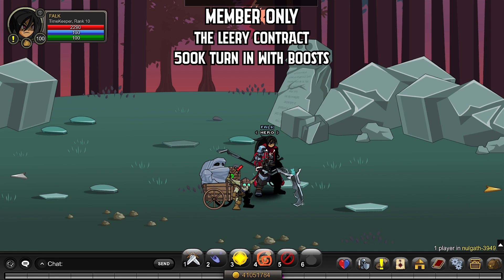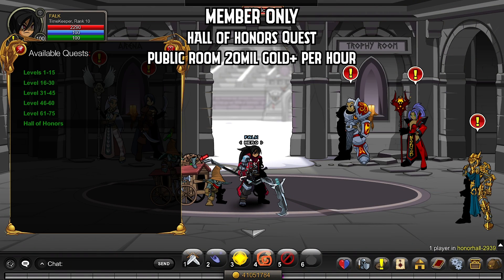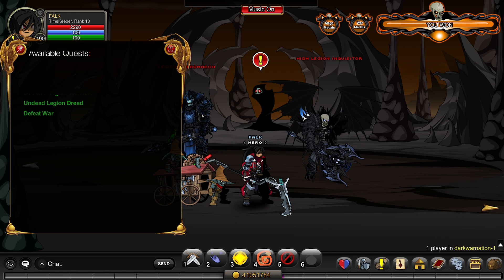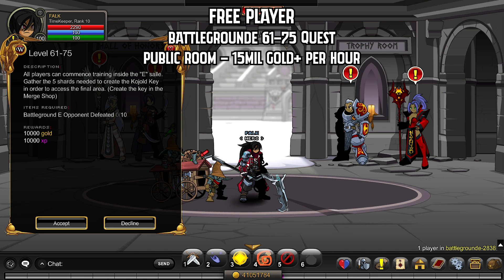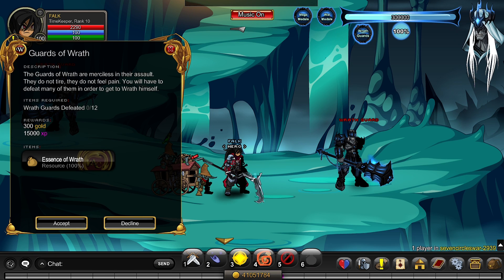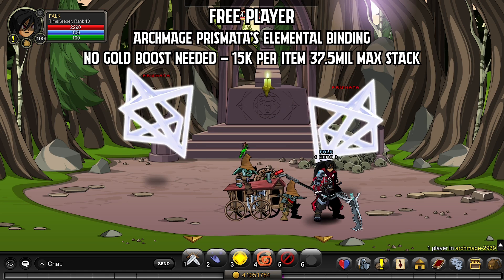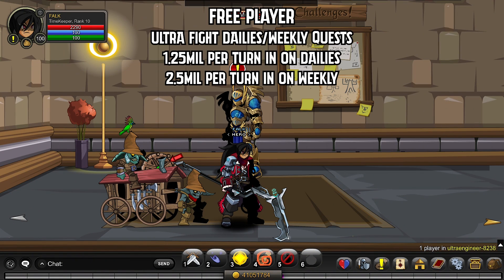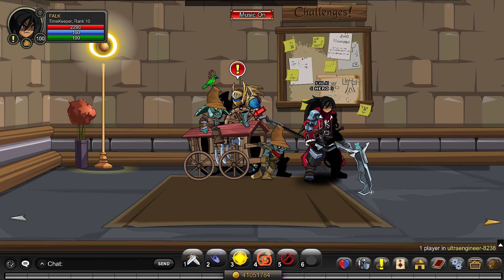AQW - Fastest Ways to Farm Gold 2023 Non Member/Member Guide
Hey Guys! This is one of my first useful guides for the year when it comes to stuff like gold! Gope its clear enough and useful in case you forgot or didn't know some of these methods yet.

Timestamps
0:00 Intro
0:20 The Leery Contract - Member
1:30 Darkwarnation - Solo Non Member
2:19 Battlegrounde - Public Non Member
2:53 Sevencircleswar - Public Non Member
3:43 Archmage Pristmata - Public Non Member (No boost needed)
5:13 Outro

Music